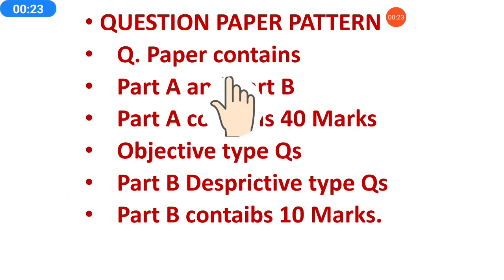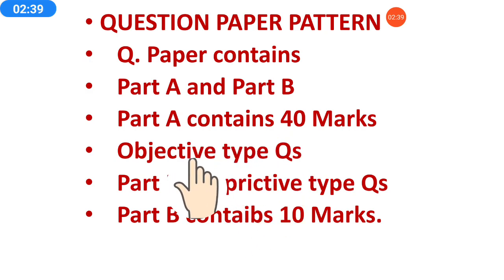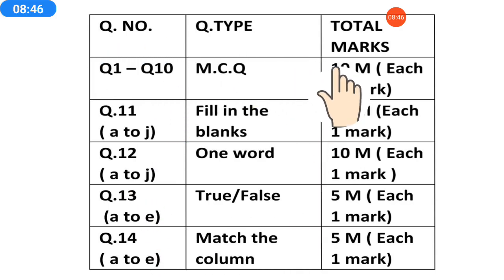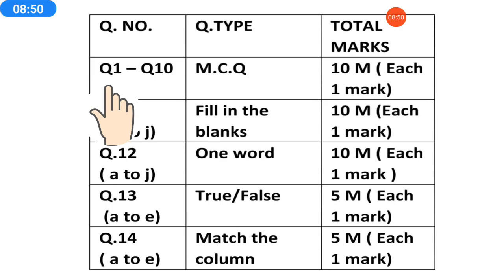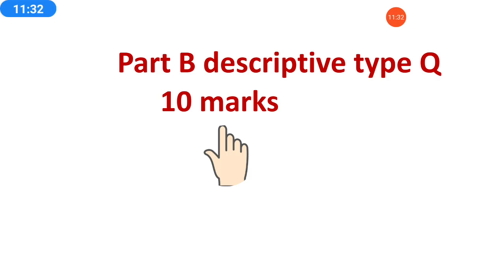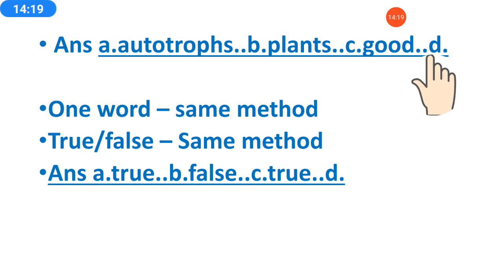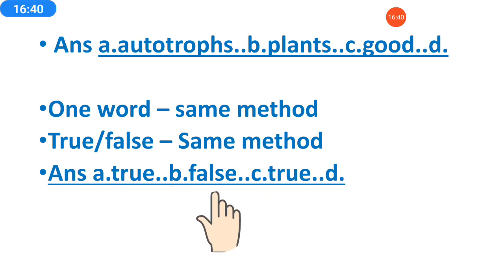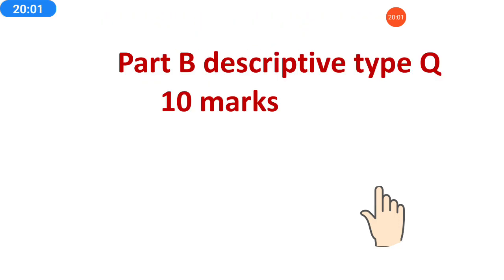CLASS 7 SCIENCE QUESTION PAPER PATTERN FOR HALF YEARLY EXAM